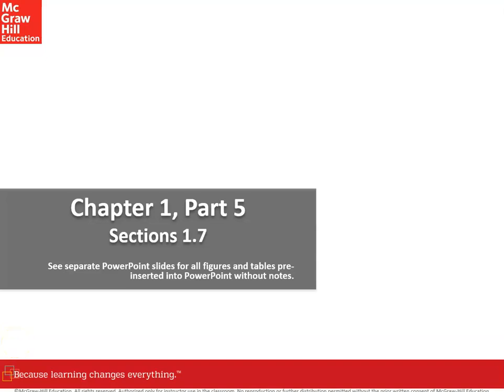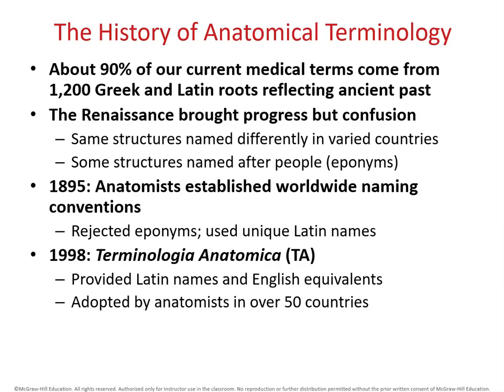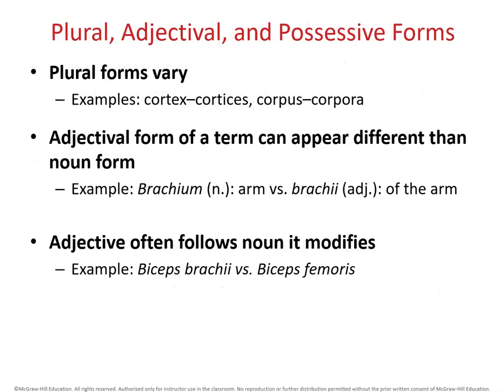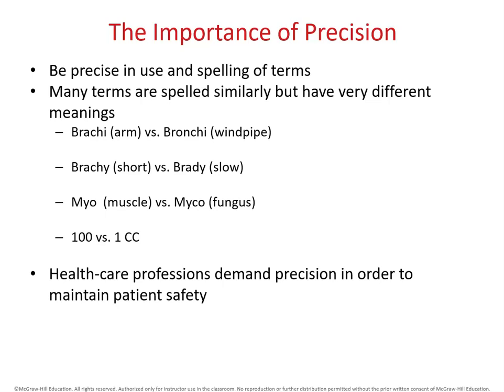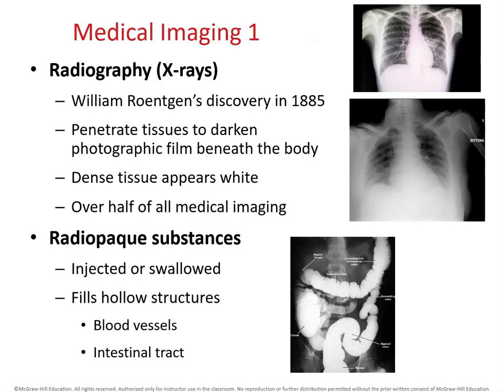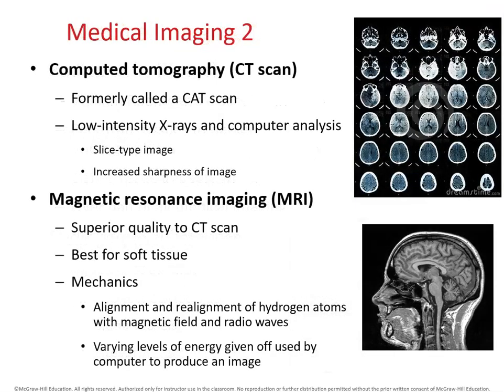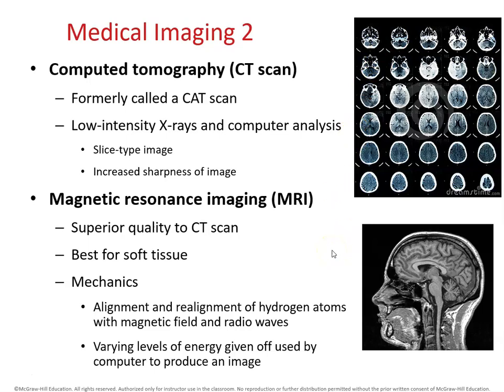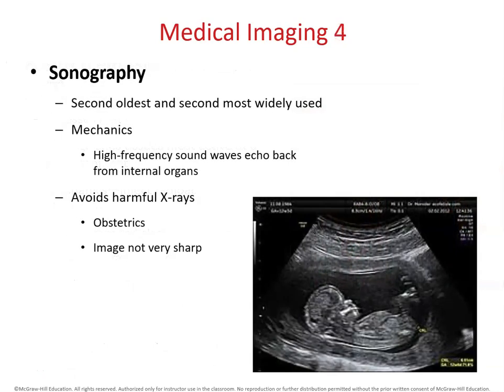Chapter 1 Video 5 Section 1.7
for A&P at Piedmont Tech.